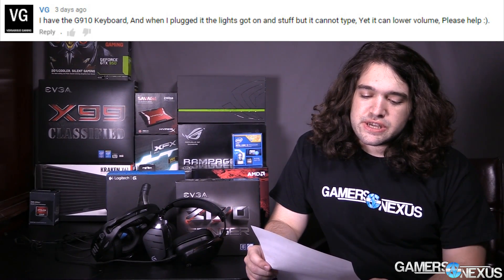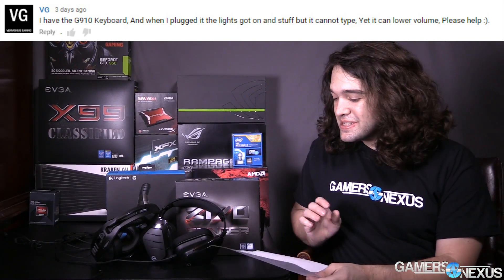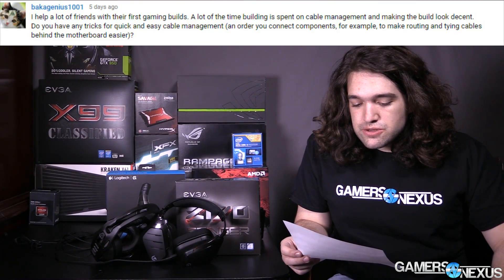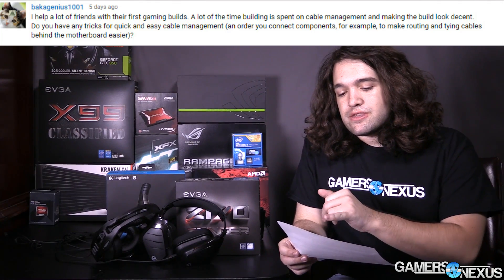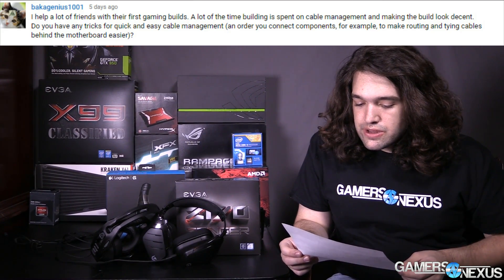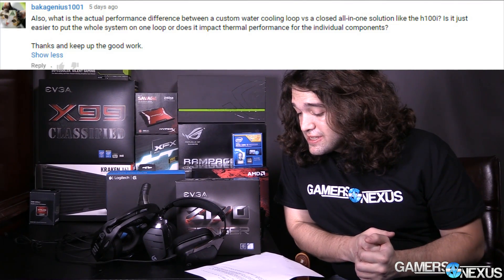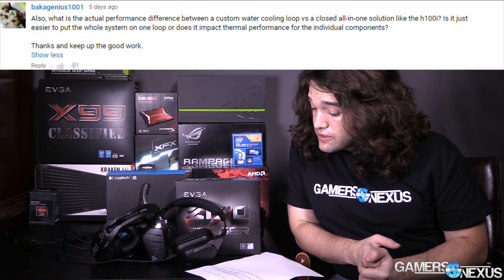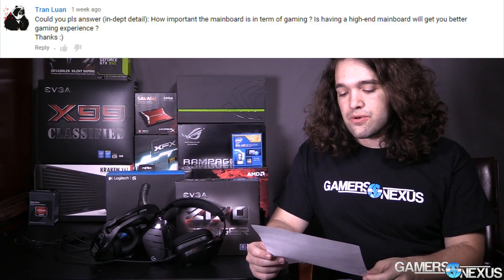Ask GN 3: Cable Management, Open vs. Closed Liquid, DevMGMT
Our newest episode of Ask GN (episode 3!) discusses easy cable management tips, open vs. closed loop liquid cooling solutions, and device management.

1:14 - VG: "I have the G910 keyboard, and when I plugged it the lights got on and stuff but it cannot type, yet it can lower volume. Please help :)."
4:36 - bakagenius1001: "[...] A lot of the time building is spent on cable management and making the build look decent. Do you have any tricks for quick and easy cable management?"
8:20 - bakagenius1001: "Also, what is the actual performance difference between a custom water cooling loop vs. a closed all-in-one solution like the h100i?"
9:59 - Tran Luan: "How important is the mainboard in terms of gaming?"